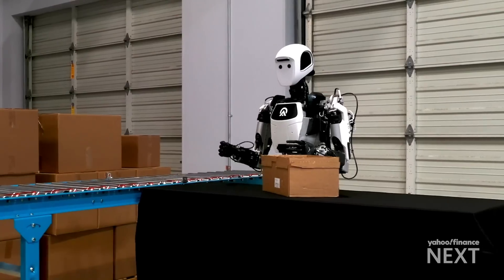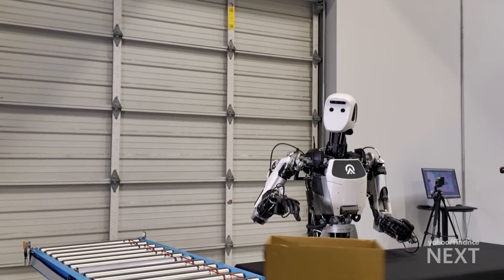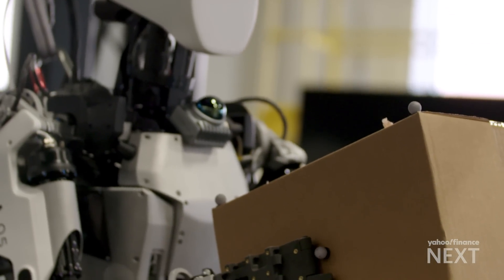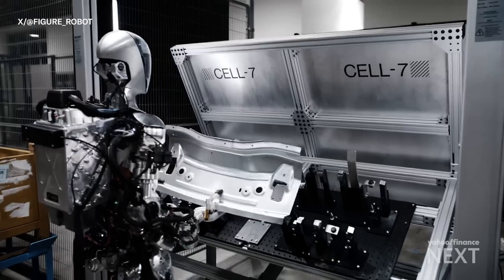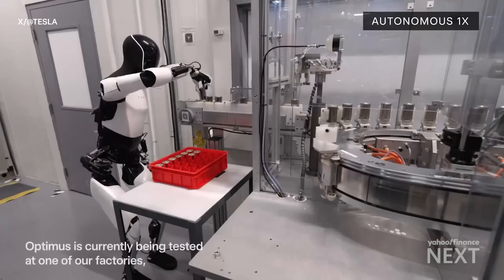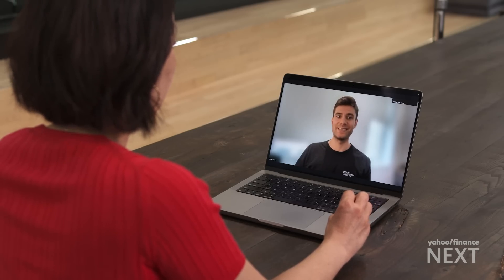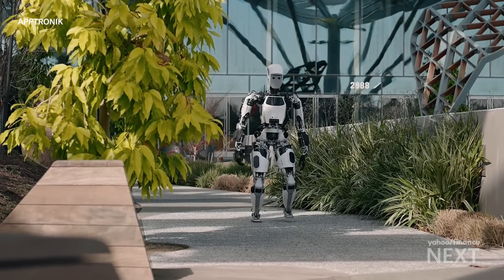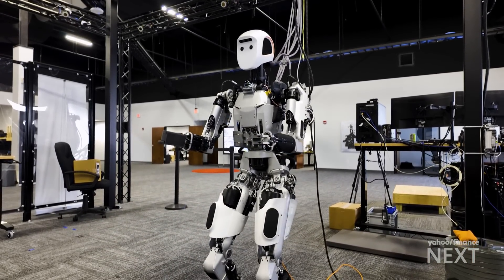An inside look at how Nvidia and AI power the next generation of humanoid robots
When the Department of Defense commenced its robotics challenge in 2015, the stated goal was to develop ground robots that can aid in disaster recovery with the help of human operators. Each android was given an hour to complete eight tasks, which included driving a car and climbing some stairs.

Nearly a decade later, generative AI is accelerating that learning curve, pushing human-like machines to pick up new tasks in real time.

“The holy grail for us is what we call zero-shot learning, or the ability to show the robot what to do, and it can do it the same way that you do that task,” said Jeff Cardenas, co-founder of Apptronik, an Austin-based robotics maker.

That vision is slowly becoming reality. Last week, OpenAI-backed Figure unveiled the latest iteration of its humanoid robot. The robot is equipped with a vision language model that allows the machine to reason visually and self-correct learned behavior, according to the company’s claims.

And in June, Tesla (TSLA) presented an updated version of its Optimus robot at Tesla’s Investor Day and showed it roaming a factory floor. CEO Elon Musk touted the robot’s potential, saying it had the ability to push the company’s market cap to $25 trillion.

Robotics have been integrated into factory floors and warehouses to improve efficiencies for years. But current machines in use have largely been limited to moving from point A to point B and tackling a handful of tasks.

Humanoids that can adapt to existing environments have long been seen as the ultimate test if they can work alongside humans in spaces built for them.

“If you want a versatile robot, then having a robot that can retrofit into our environment so you don’t have to change anything seems important,” said Cardenas. “Today, three to six [times] the price of the robot is spent just integrating that robot into a new workflow.”

Nvidia's humanoid ambition
Nvidia (NVDA) is driving rapid development through an ecosystem built specifically for humanoids. It combines high-powered chips that process data at high speeds with the omniverse, a digital world that allows users to train robots on skills applied in the real world.

The company announced the development of AI foundation models earlier this year. Just last month, Nvidia unveiled “NIM Microservices,” a visual training ground that allows generative AI models to visually interpret their surroundings in 3D.

“Before, when we used to do an AI model for doing a particular task, we had to train it with specific data for that task … and if you needed that AI model to do something different, you needed to retrain that model,” said Deepu Talla, Nvidia's vice president of Robotics and Edge Computing.

Nvidia’s ecosystem now enables robots to train using text and speech input, in addition to live demonstrations.

Those advancements have helped supercharge development at Apptronik, one of a handful of robotics companies Nvidia has partnered with. The company recently achieved a big milestone at its Austin headquarters when its humanoid robot, Apollo, autonomously performed tasks trained through visual learning. The machine was seen picking up a pair of socks and a hat and packing it into a box. A task that once took thousands of hours to train on took just 10 hours, according to the company.

“If we build big data sets of humans doing tasks in these environments and we have robots with the same morphology as a person, then that allows us to have robots that can do a whole wide range of tasks over time,” said Cardenas.

hat potential has attracted record funding from investors. Humanoid robotics companies raised nearly $793 million in the first half of 2024, according to data from CB Insights.

Goldman Sachs projects the android market will reach $38 billion by 2035.

“If you have a robot that can really do anything a human can, then that fundamentally changes the economy as we know it, right?” said Sam Korus, director of Research, Autonomous Technology, and Robotics at Ark Invest. “Then there’s no more constraint on human labor.”